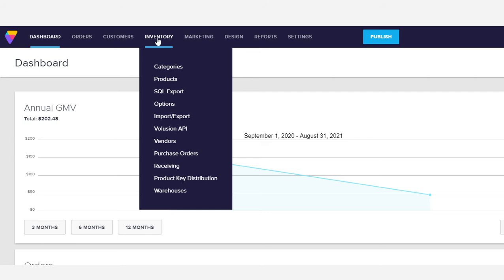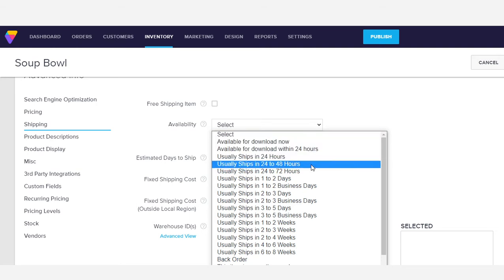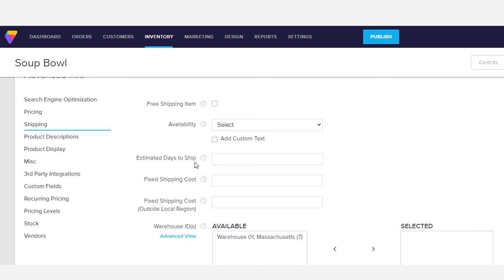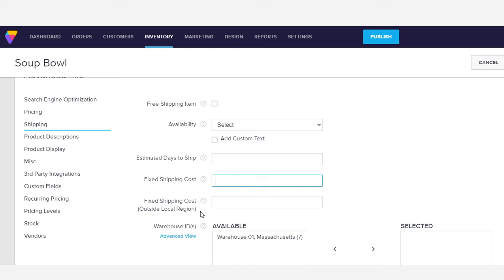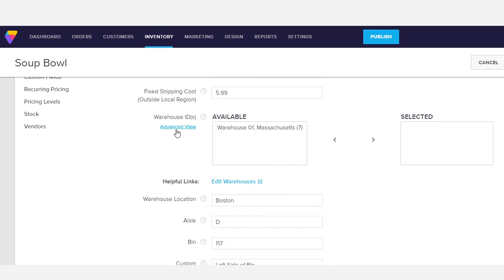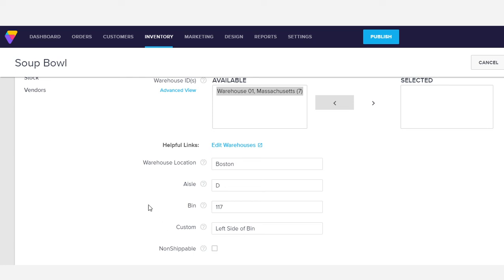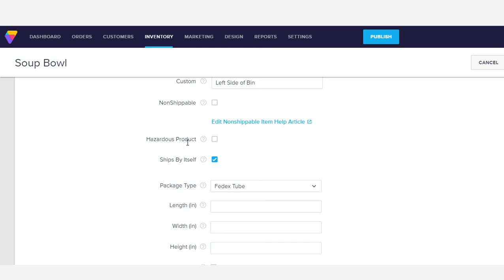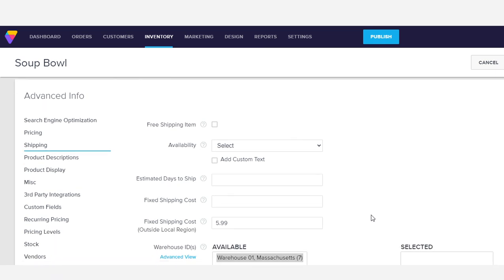Product Shipping Settings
Volusion offers some product level shipping options to make sure you are collecting the correct amount to cover shipping and to keep your customers informed.